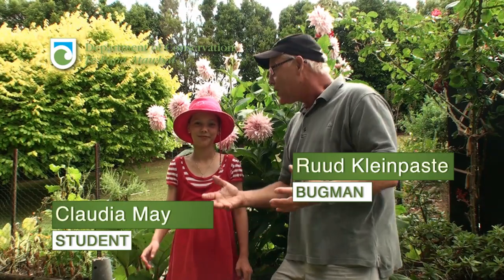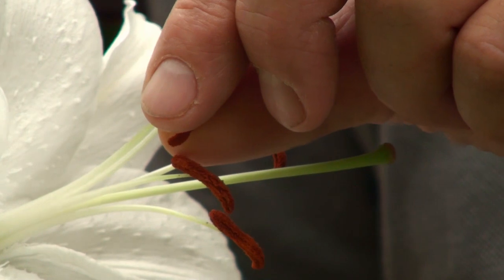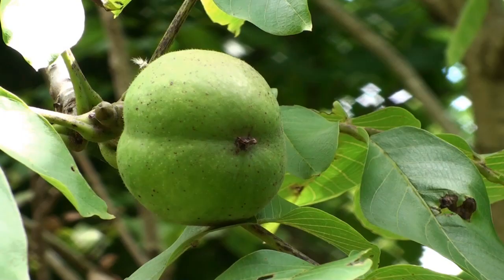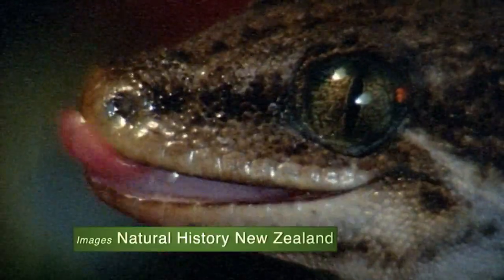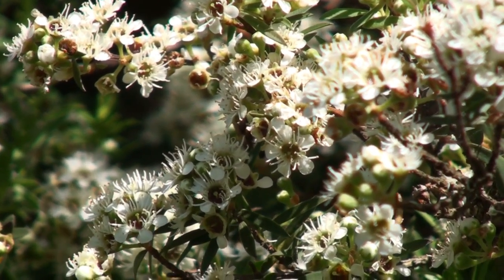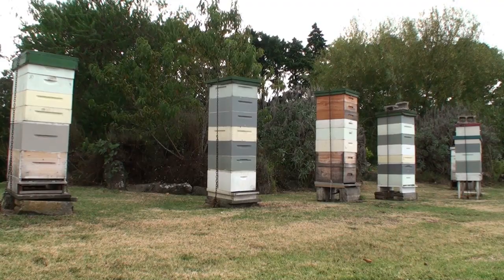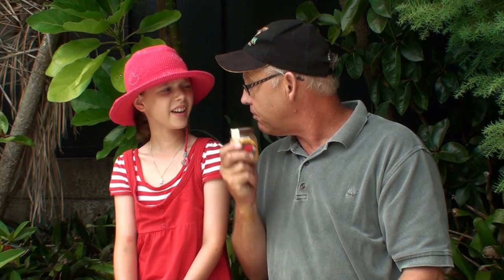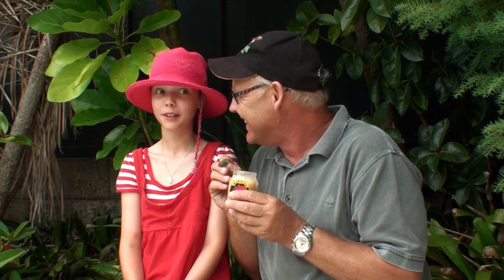Bees, bugs, birds and breakfast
Watch 'Bugman' Ruud Kleinpaste as he shows us why we need our special bugs, birds, lizards and bats. Teachers and students can explore the fascinating world of pollination and learn how, without our NZ wildlife, we wouldn't have our fruit , vegetables, crops, trees and flowers.